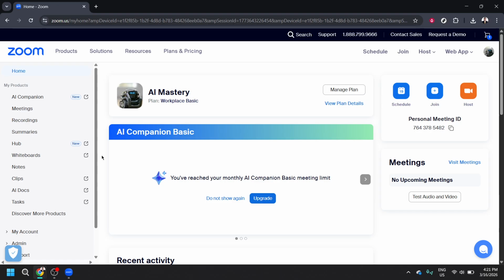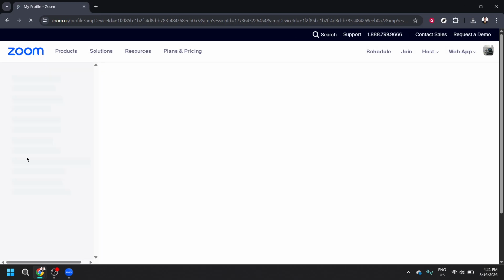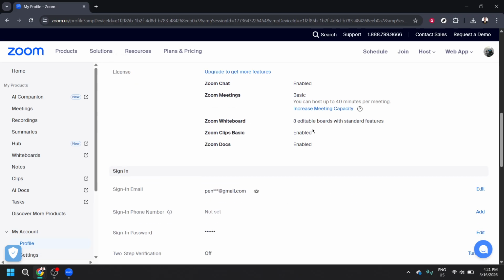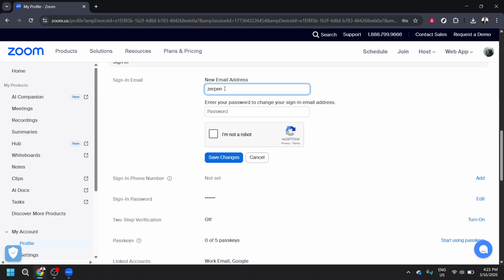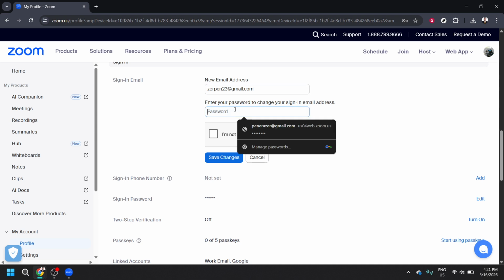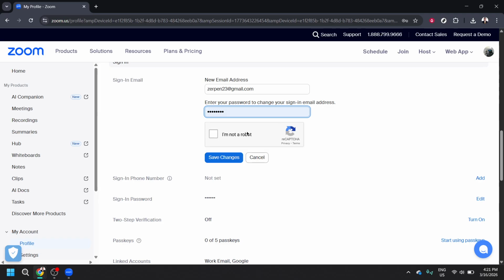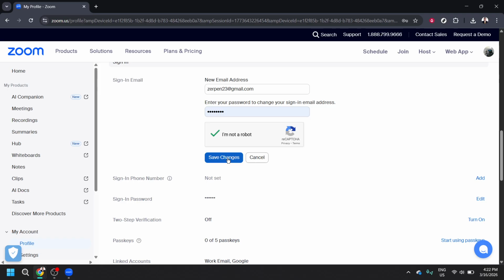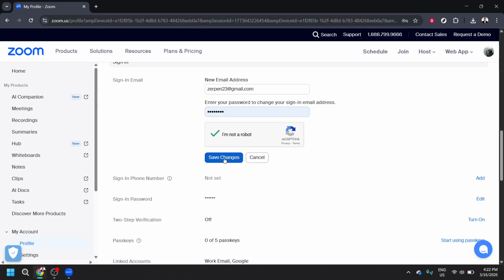How To Update Zoom Sign In Email (Full Guide 2026)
In this video, we discuss how to update Zoom sign in email credentials to seamlessly transition your account to a new primary address. Executing this change correctly optimizes your enterprise identity management profiles.